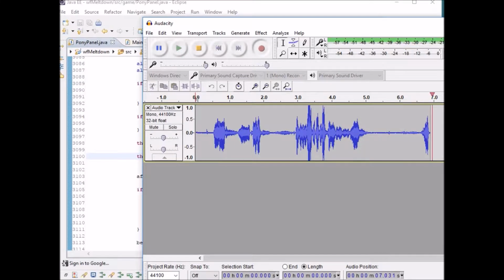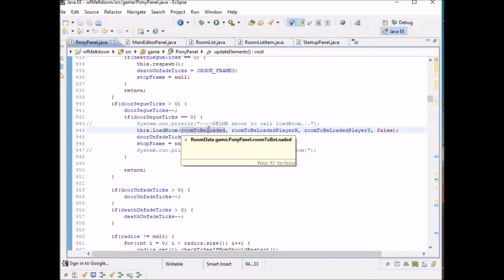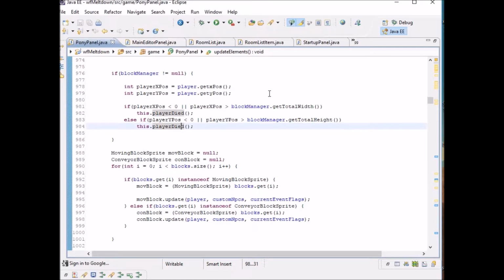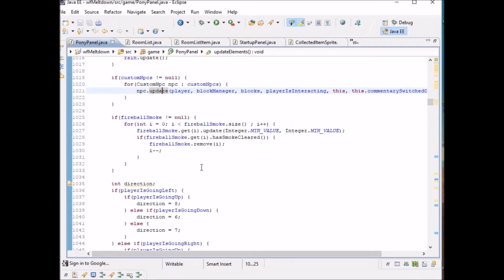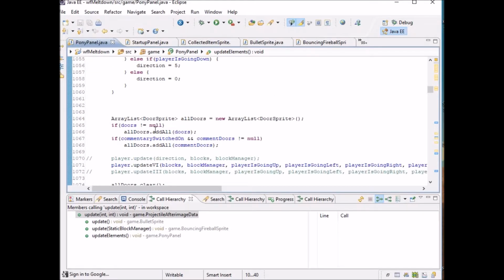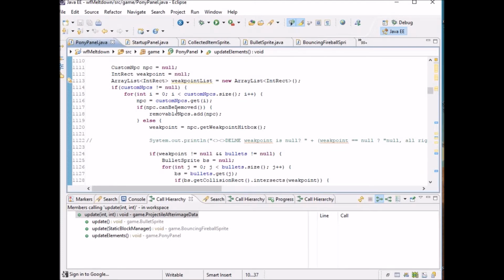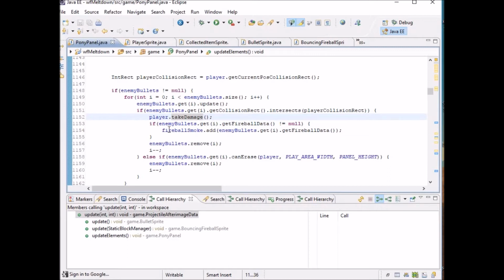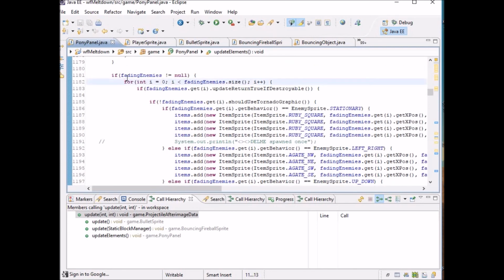WFM Code Display Part 5: updateElements method first half